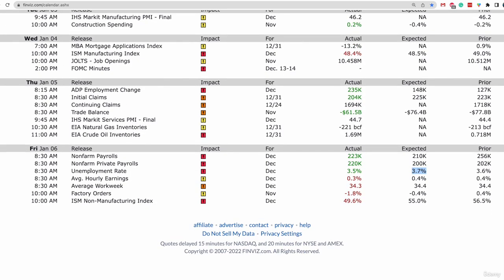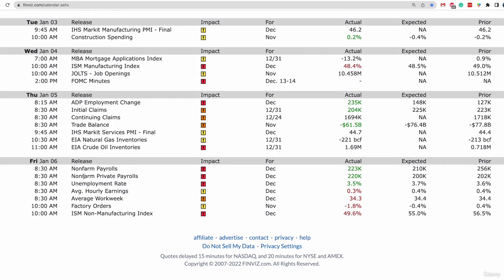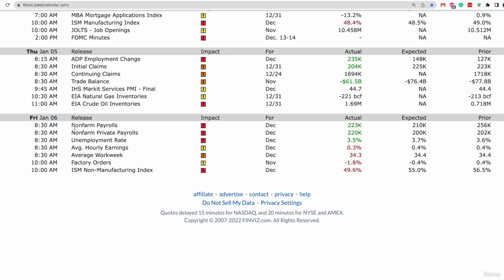4 FinViz Events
FinViz Events is a feature of the FinViz platform that provides traders and investors with important updates about financial markets. It includes information on key economic events, earnings reports, stock splits, dividends, and other market-moving announcements. By tracking these events, traders can prepare for possible price movements and make better trading decisions. The FinViz Events tool is especially helpful for planning strategies around major news, as it shows both past and upcoming events in an organized way. This makes it easier for beginners and professionals to stay informed and react quickly to changes in the market.